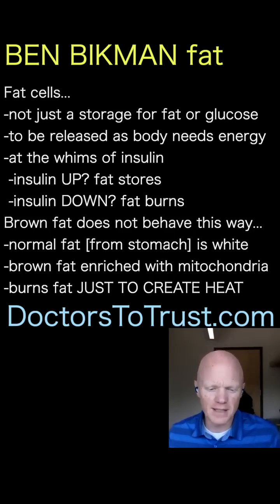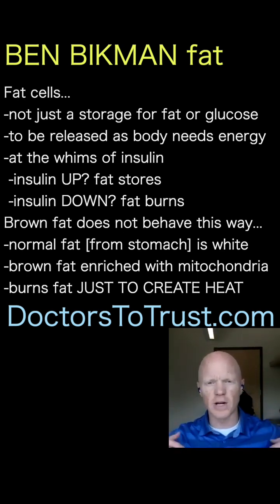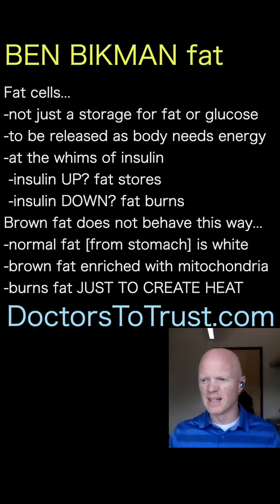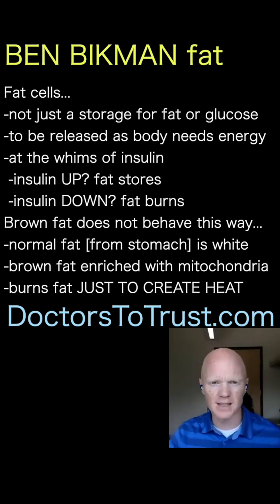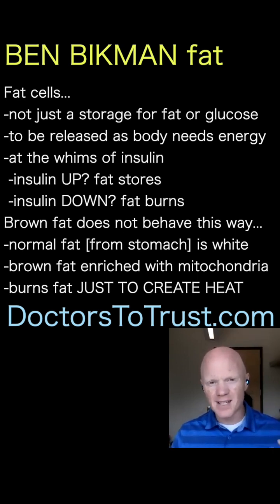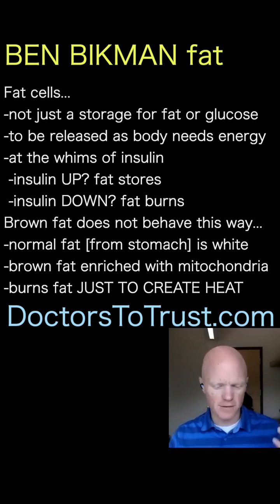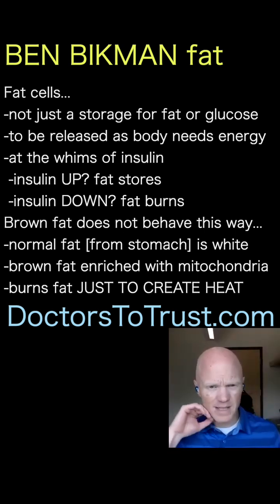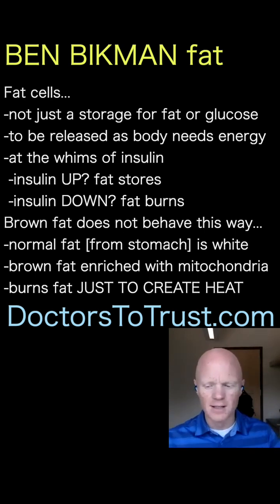BEN BIKMAN. fat cells: get them to turn brown for weight loss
Fat cells...
-not just a storage for fat or glucose
-to be released as body needs energy
-at the whims of insulin
 -insulin UP? fat stores
 -insulin DOWN? fat burns
Brown fat does not behave this way...
-normal fat [from stomach] is white
-brown fat enriched with mitochondria
-burns fat JUST TO CREATE HEAT